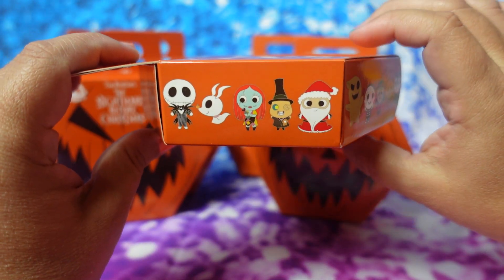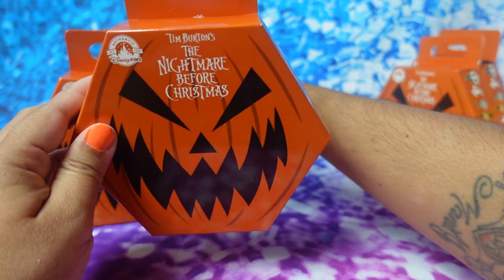The Nightbefore Christmas: Halloween Disney pins unboxing 😱😍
Hi guys, in this video we will unbox several boxes i got from disney for the nightbefore christmas halloween pins, hopefully we get the whole set and no repeats, write in the comments which one is your favorite and as always thank you for watching the video and do not forget to like and subscribe if you are new to the channel!!!